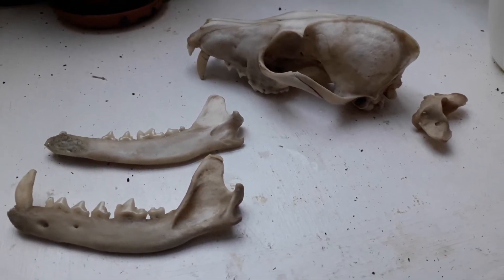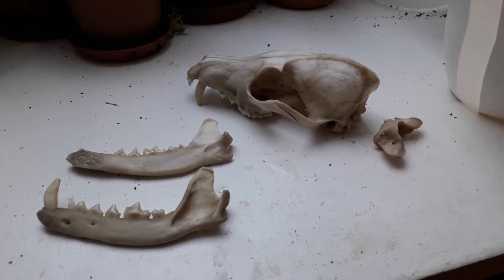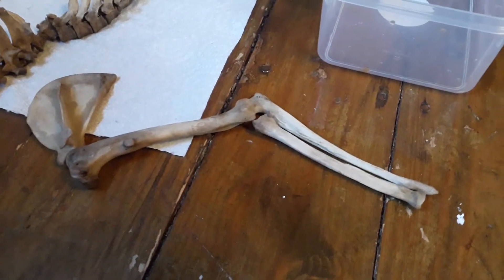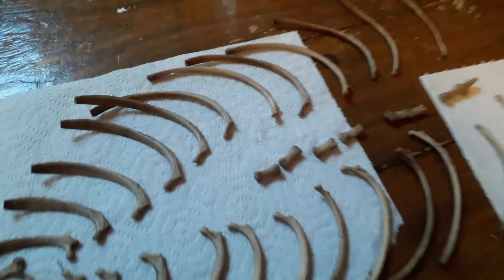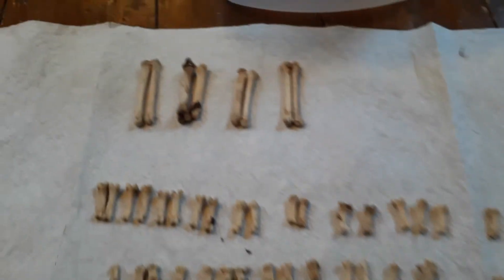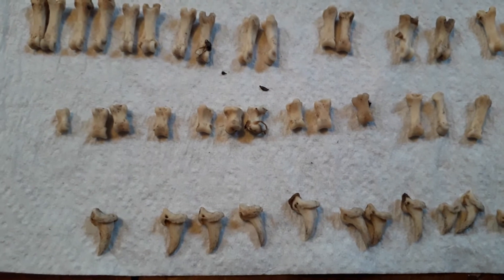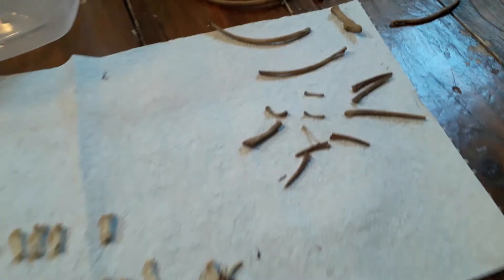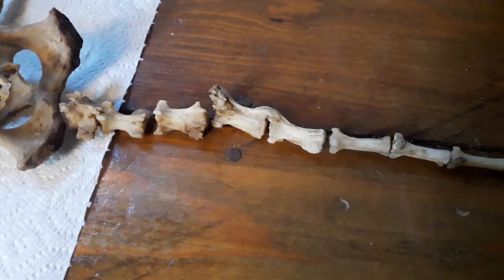Recovered Fox Skeleton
A recovered fox skeleton from waste ground behind the house.

I say the narrow bone on the lower leg is the tibia, it's actually the fibula so ignore my ramblings